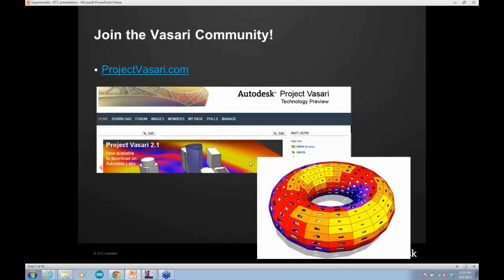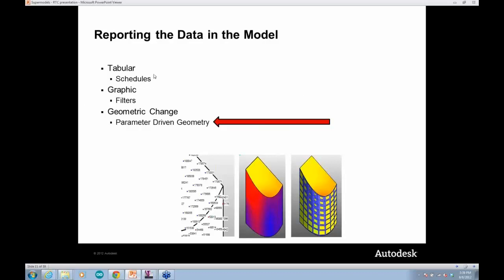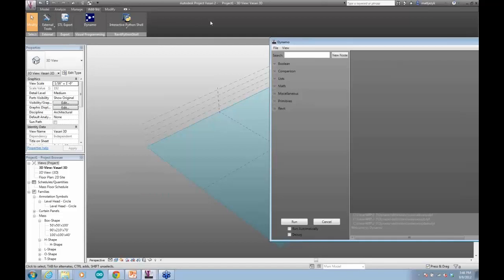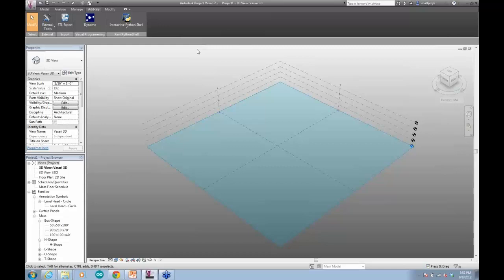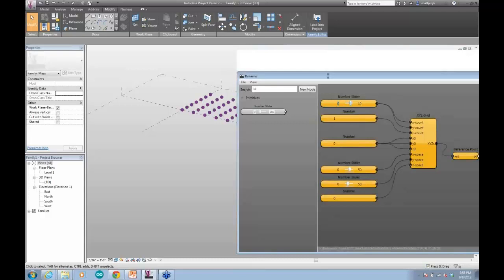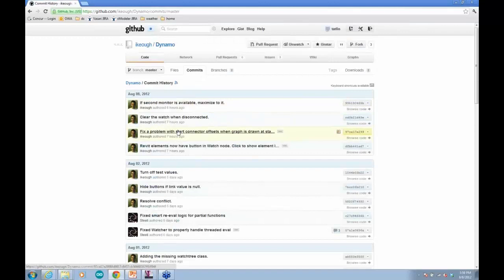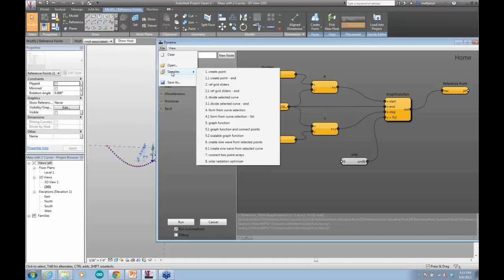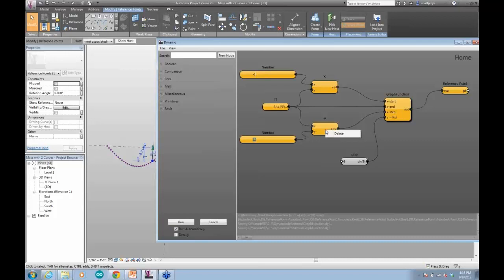Vasari Talk Session 16 Visual Programming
Matt Jezyk, Sr. Product Manager at Autodesk talks about about the open-source Dynamo Visual Programming add-in which can be used to create advanced computational designs and automated feedback loops.